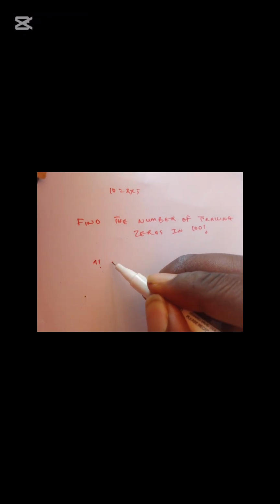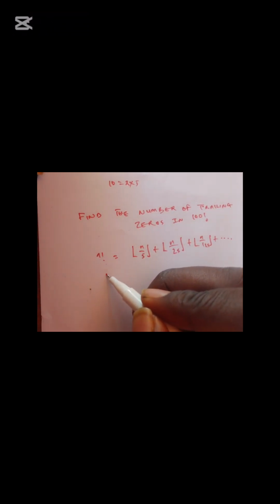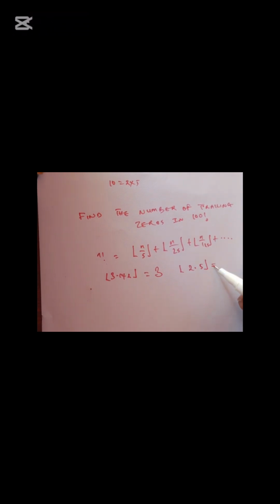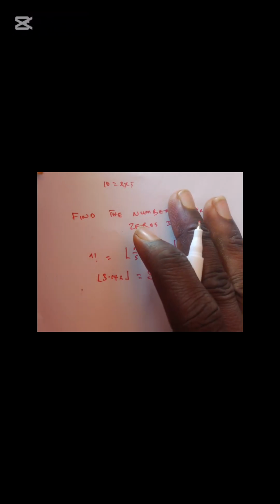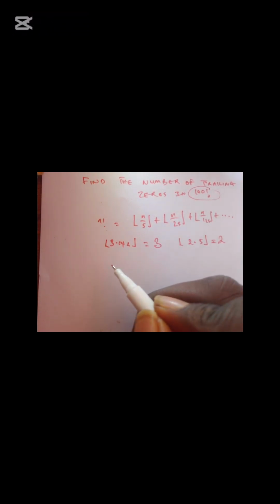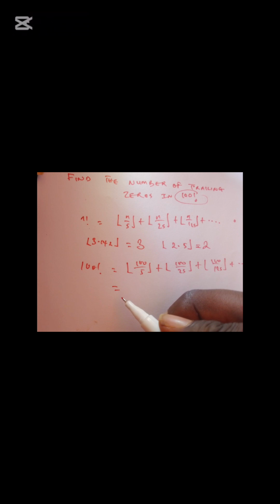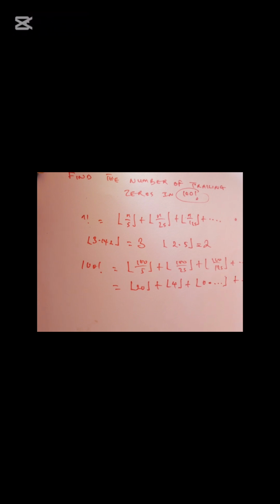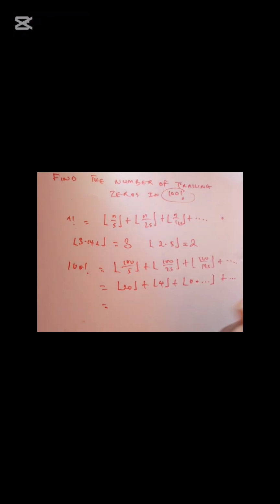FINDING THE NUMBER OF TRAILING ZEROS IN (N!)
🔥 NUMBER THEORY JUST GOT INTERESTING! 🔥

Have you ever wondered how mathematicians instantly determine the number of trailing zeros in massive factorials like (100!), (500!), or even (1000!)? 🤯

In this powerful lesson, we uncover one of the smartest tricks in Number Theory — a beautiful method involving prime factorization, factorials, and hidden powers of 5. What looks impossible at first becomes surprisingly simple with the right mathematical idea.

📘 In this video, you will learn:
✔️ What trailing zeros really mean
✔️ Why powers of 5 are extremely important
✔️ Fast techniques used in competitions and advanced mathematics
✔️ Elegant shortcuts for solving factorial problems
✔️ How Number Theory connects logic with computation

Whether you are a beginner, secondary school student, undergraduate, Olympiad lover, or simply passionate about mathematics, this lesson will sharpen your mathematical thinking and problem-solving ability.

✨ Mathematics is not about memorizing formulas — it is about discovering patterns and understanding ideas beautifully.

🎥 Welcome to MATHEMATICS MADE EASY
Where difficult concepts become simple, clear, and exciting.

📌 Don’t forget to:
💬 Comment your answer or favorite part
📤 Share with friends who love maths